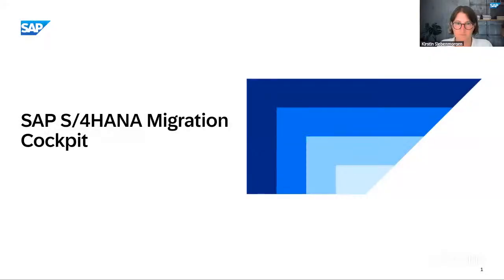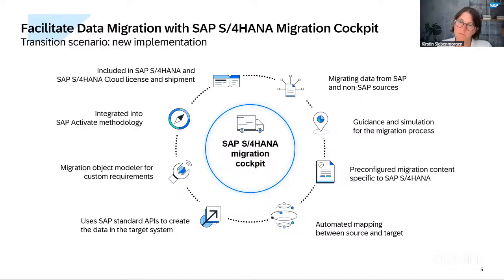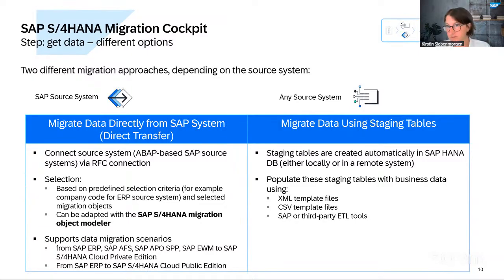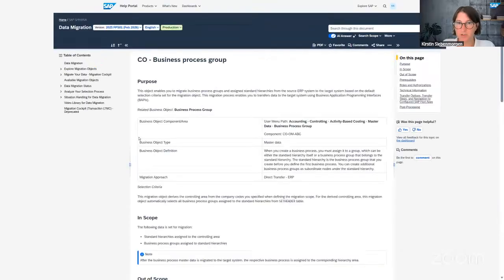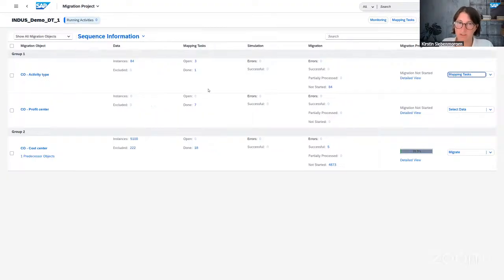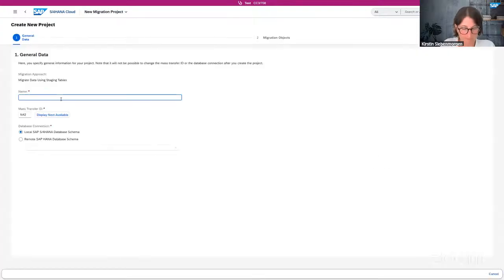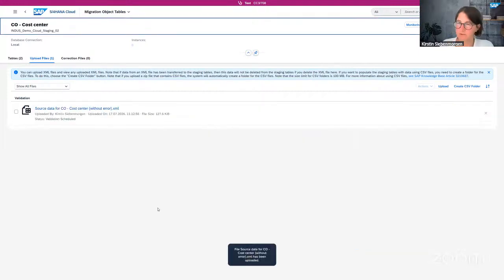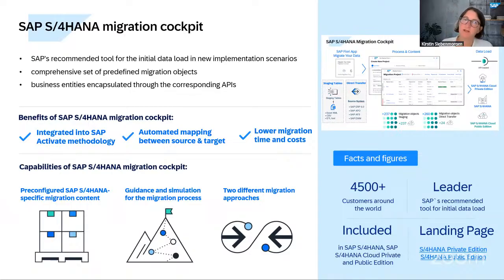Targeted re-implementation with the SAP S/4HANA migration cockpit